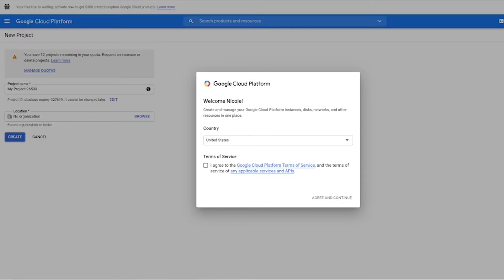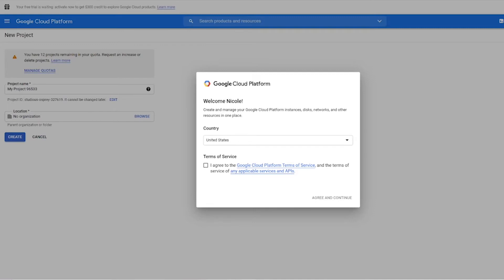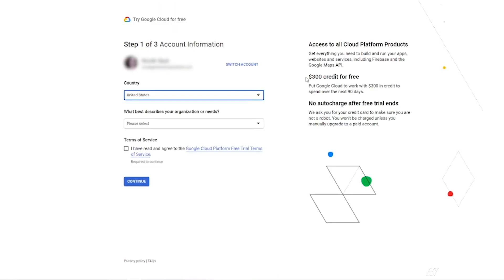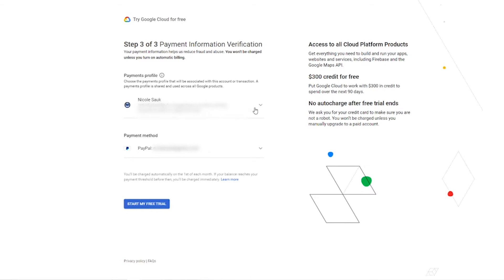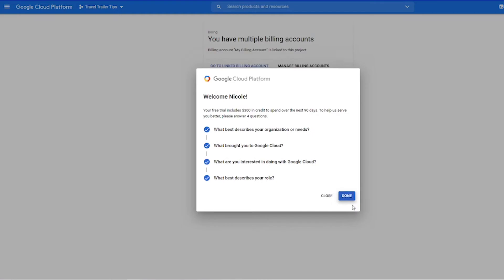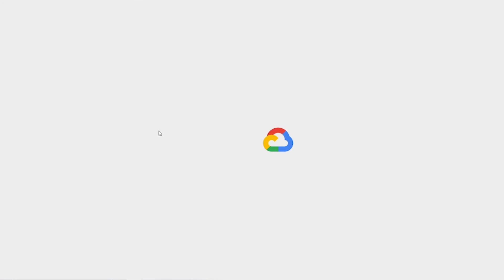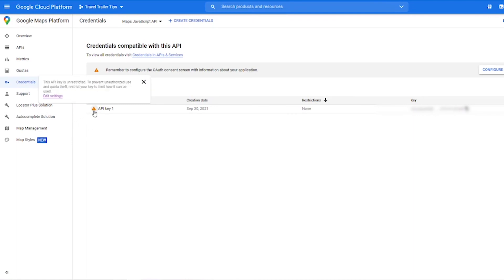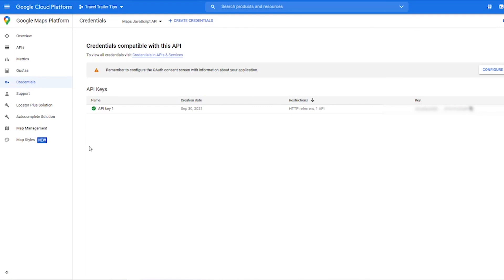How to Get a Google Maps API Key - Quick, Easy, and Free (2021)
Are you getting an error on your website that says "this page can't load Google Maps correctly"?  If so, I can help you out.

To use Google Maps on your website, you need to get a special code from Google called an API key.  I'll walk you through how to do that, step by step, in this video.

You will have to add in your billing information, but you won't get charged as long as you stay in the monthly credit quota.  Worried about going over quota?

00:00 Intro
00:42 Set Up a Project
02:09 Set Up Billing
04:33 Enable Maps Javascript API
04:59 Create API Key
06:06 Restrict API Key

RESOURCES